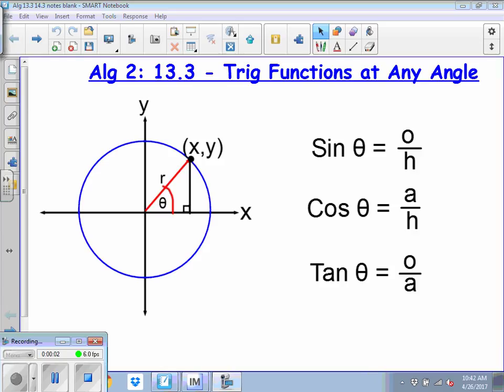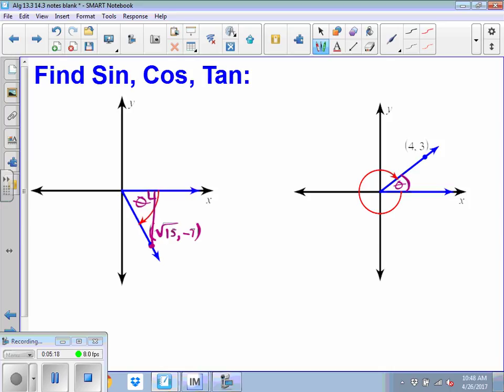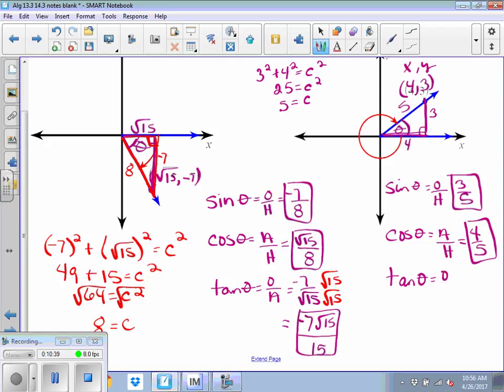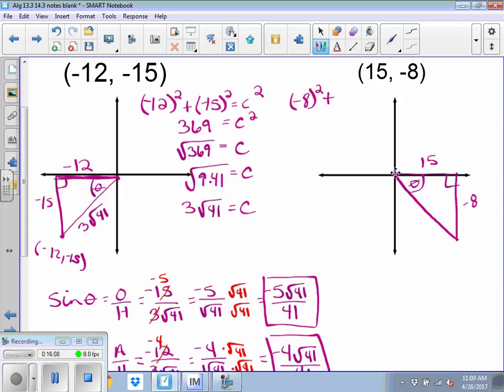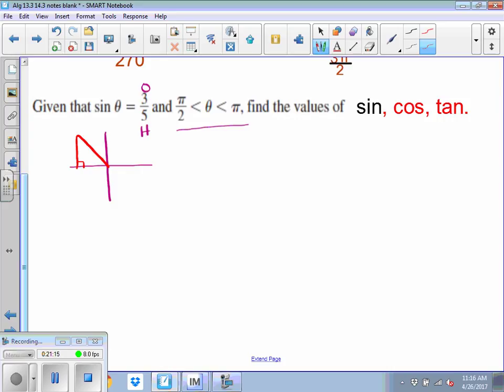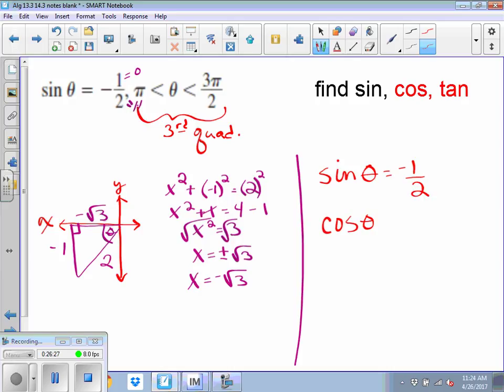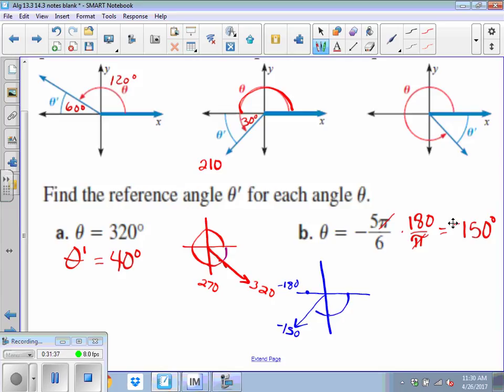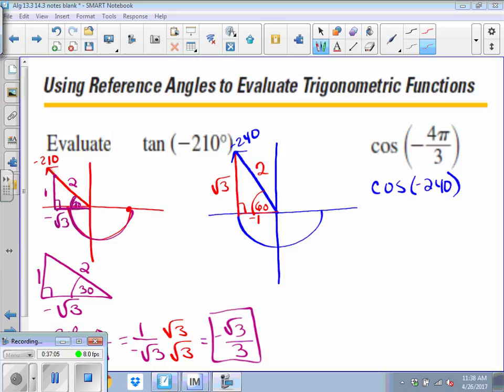13.3 14.3 Trig Values at Any Angle video